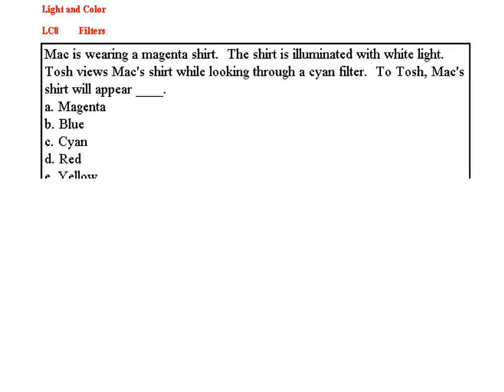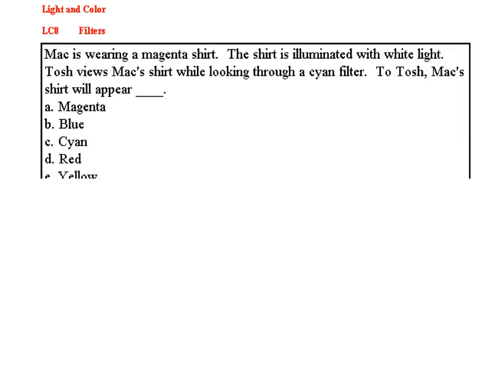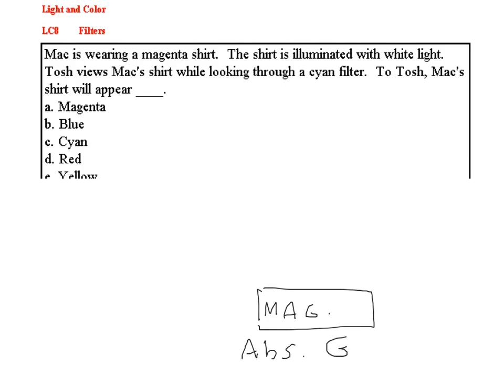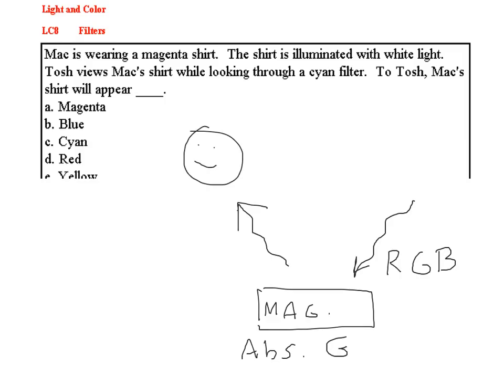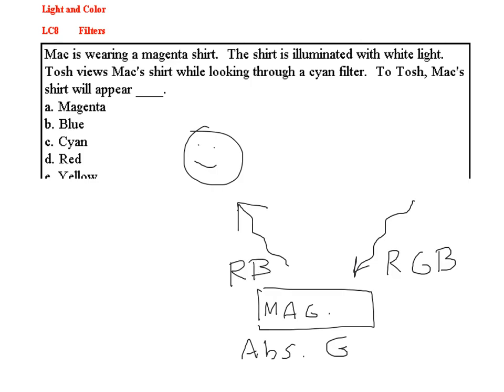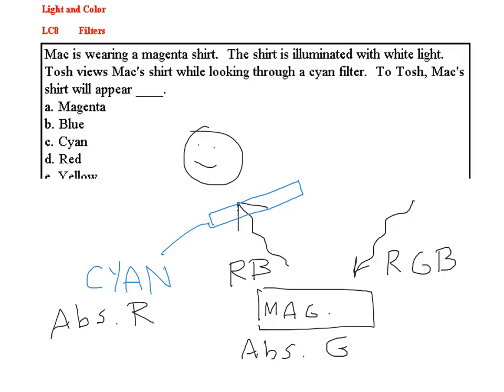Nudge LC 8